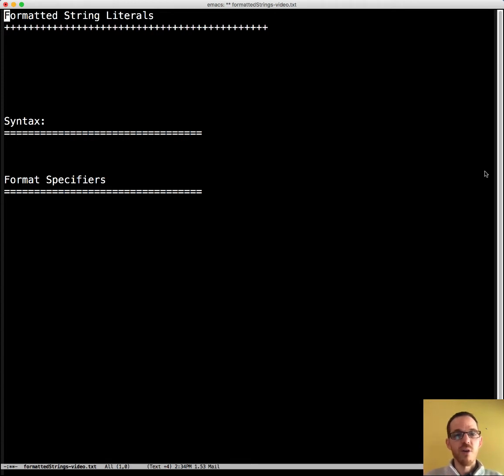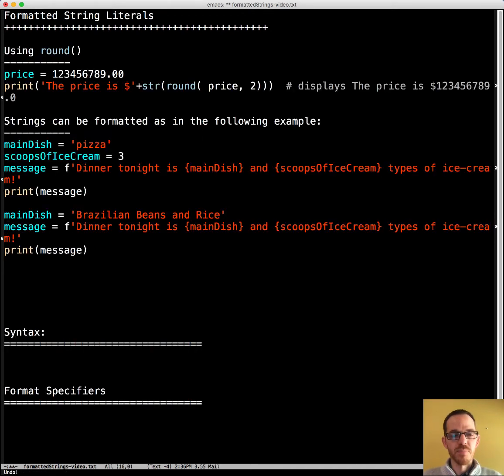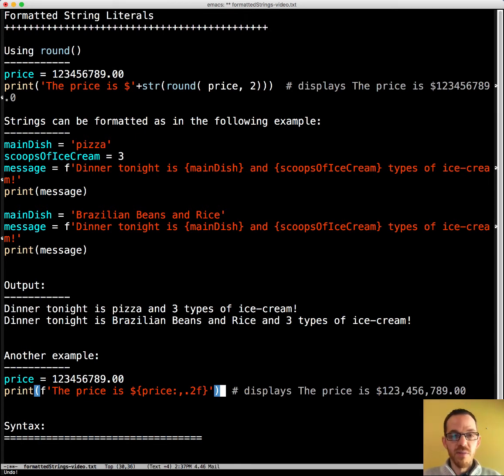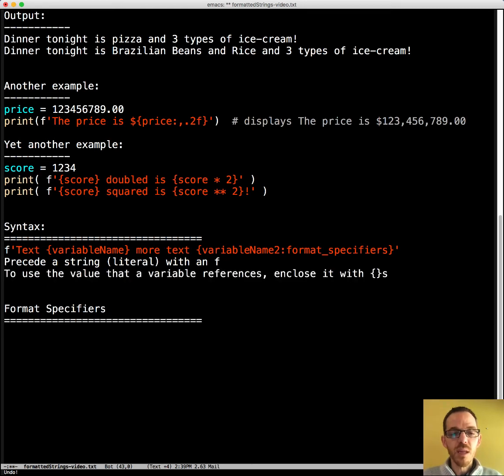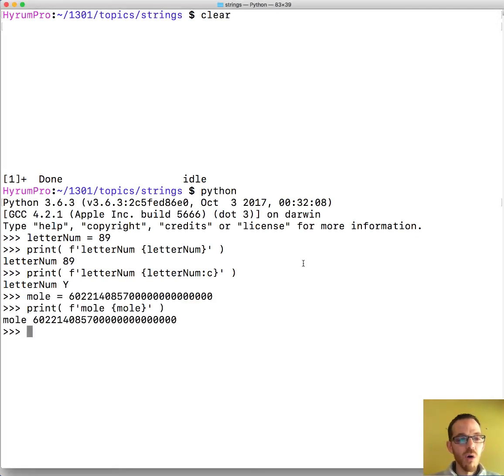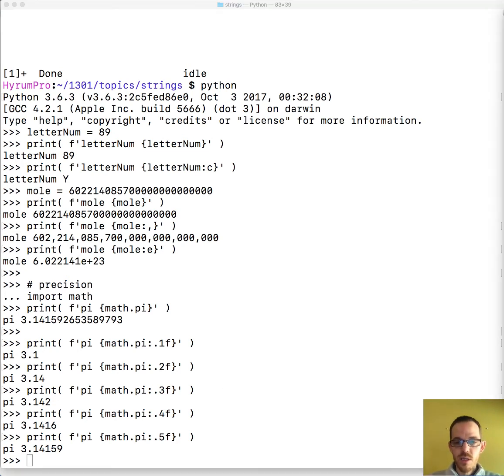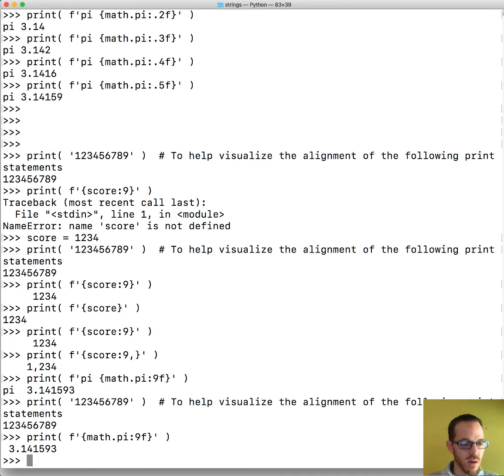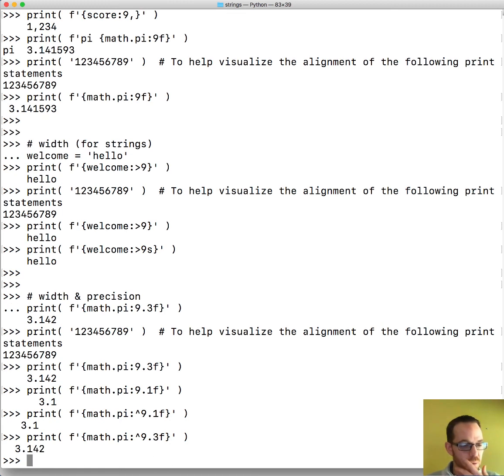Formatted Strings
Introduction to f-strings in Python